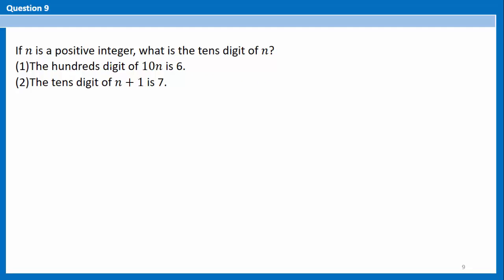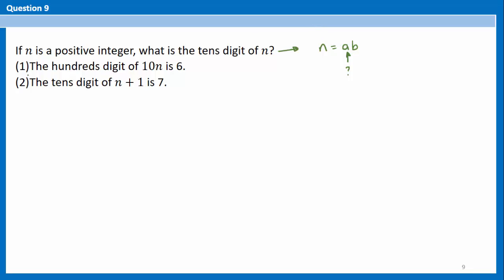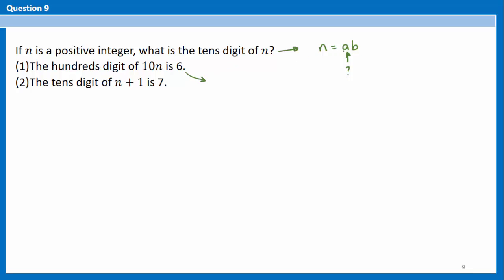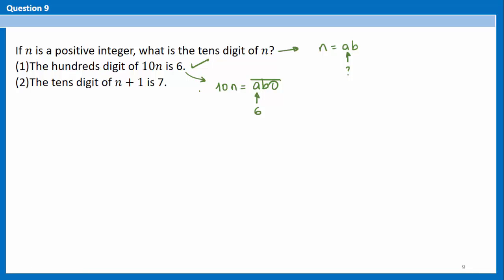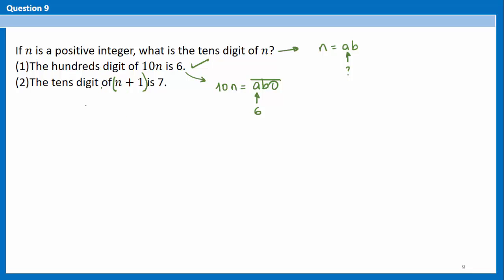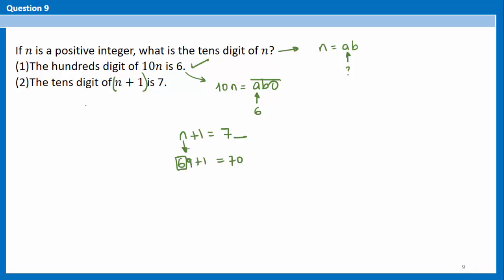Lesson 1 Homework exercise 9